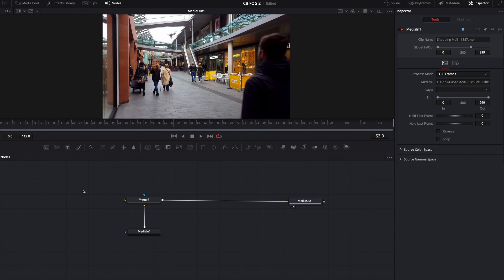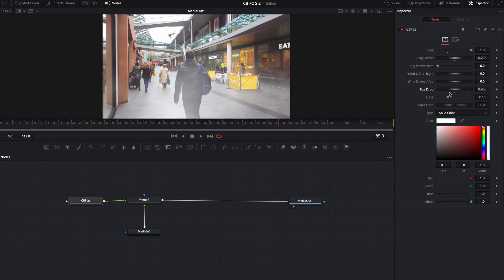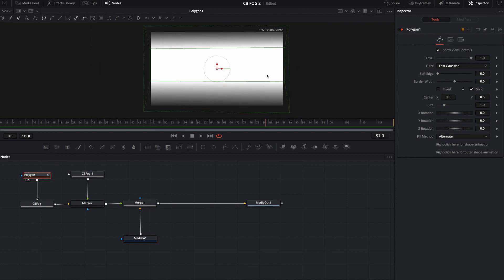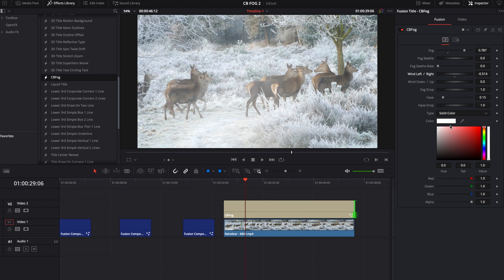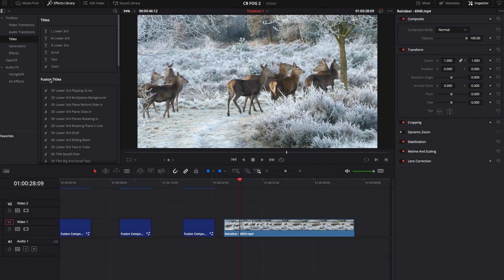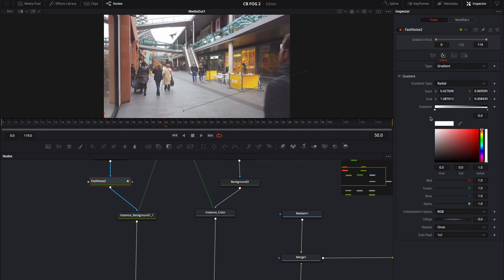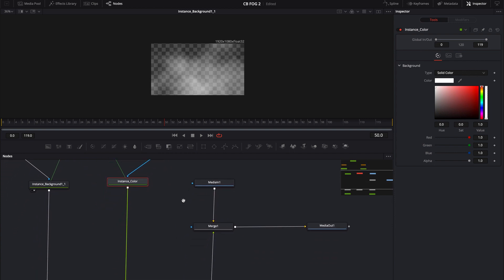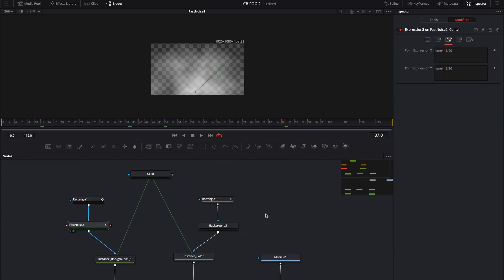Fog Tool in DaVinci Resolve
Learn how to use my CB Fog tool in DaVinci Resolve.

You can copy and paste it into your DaVinci Resolve Fusion Macro folder. The file should be a .settings file. Then when you're in Fusion, you should be able to access it by the Macro name using the method in the video. See the file location below for Mac and PC.

PC Users – Paste into:
Or
\Users\”YOUR_USER”\AppData\Roaming\Blackmagic Design\DaVinciResolve\support\Fusion\Macros

Find free stuff for DaVinci Resolve Fusion over at my web